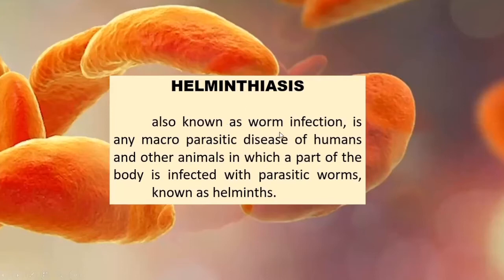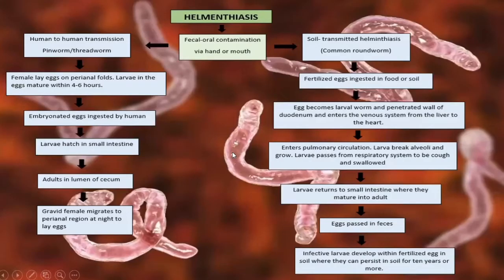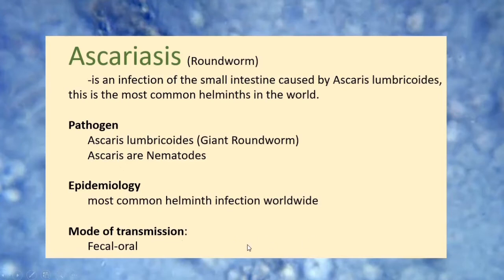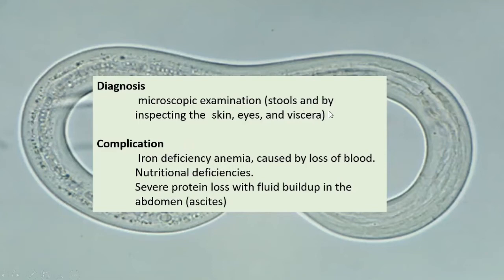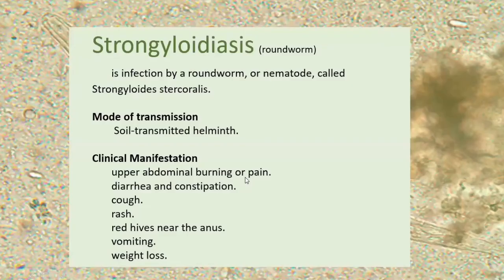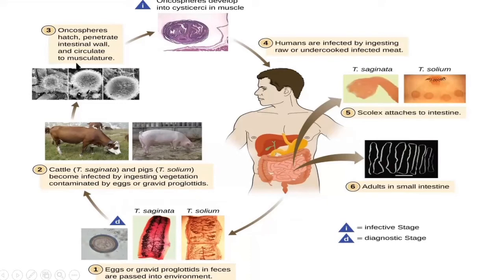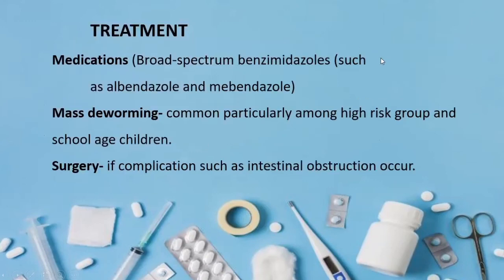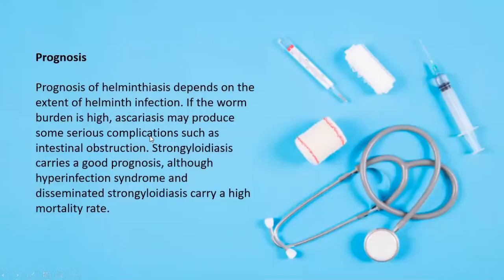HELMINTHIASIS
Dumayac, Miguela Juliana I.
BSN-III

TOPIC:
a. Ascariasis
b. Ancylostomiasis
c. Enterobiasis
d. Paragonimiasis
e. Strongyloidiasis
f. Taeniasis
g. Fasciolopsiasis
h. Trichinosis